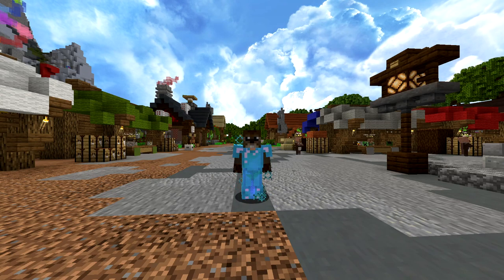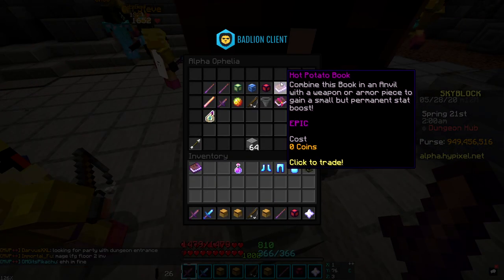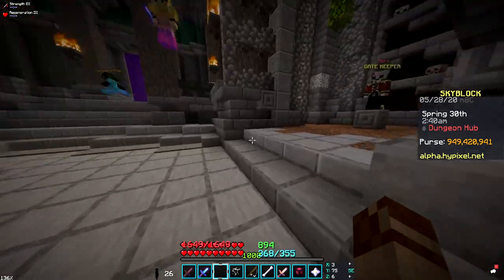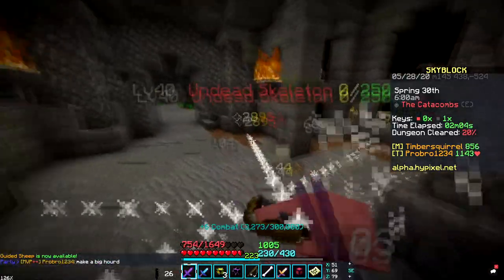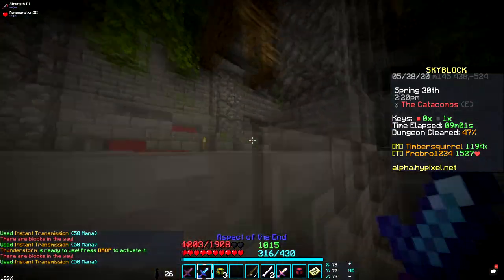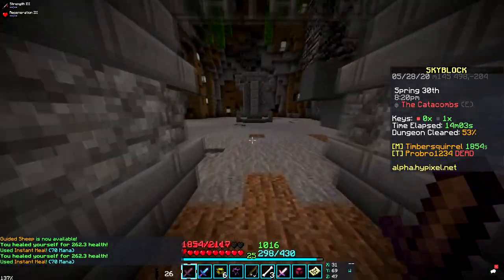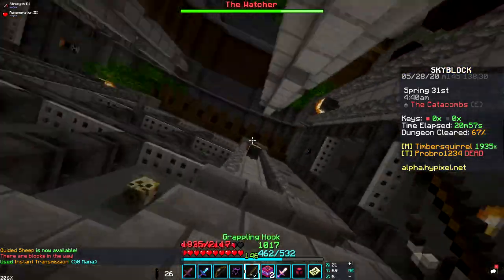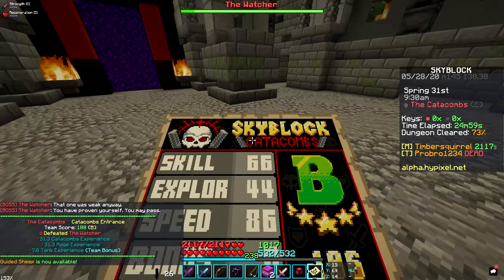Using an Aspect Of the Jerry to Beat Dungeons - Hypixel Skyblock